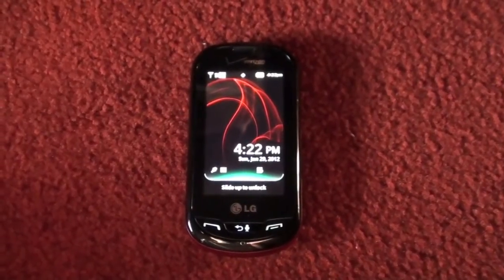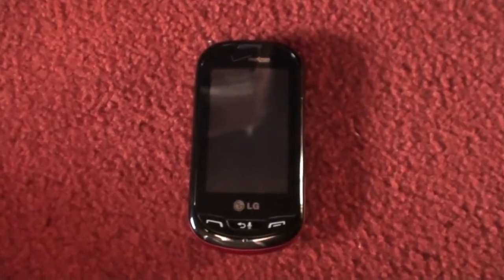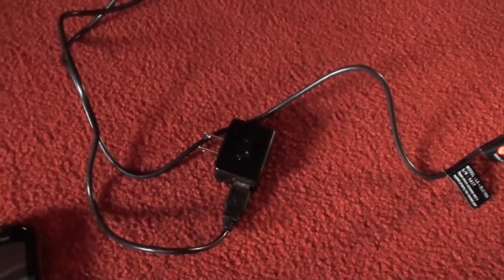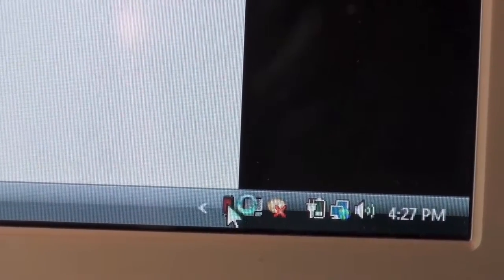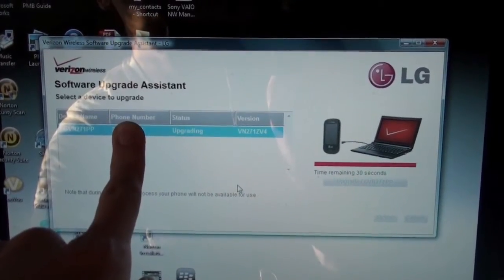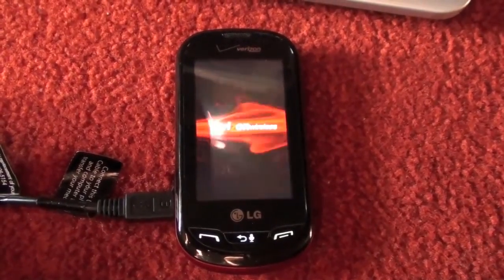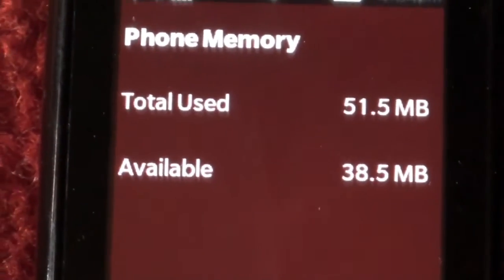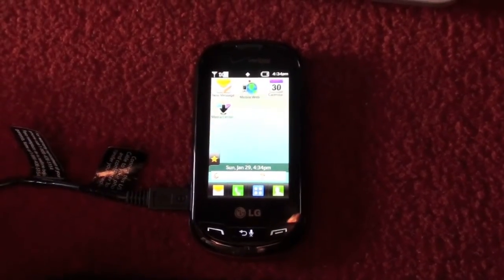LG Extravert Software Update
All you owners of the LG Extravert probably know of the internal memory problem of the phone. Recently, Verizon and LG released a software update to fix the problem. Here's a little video I made to show you how it's done!